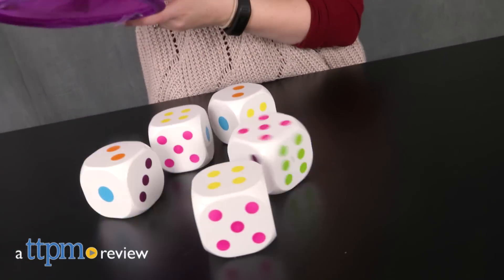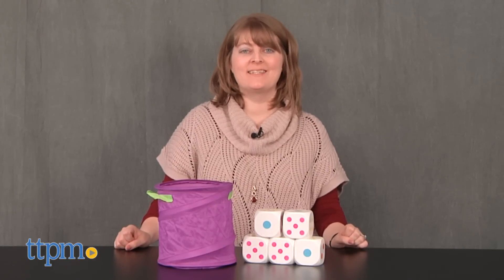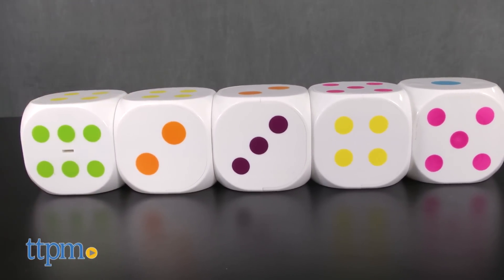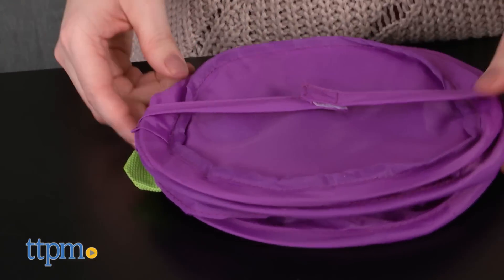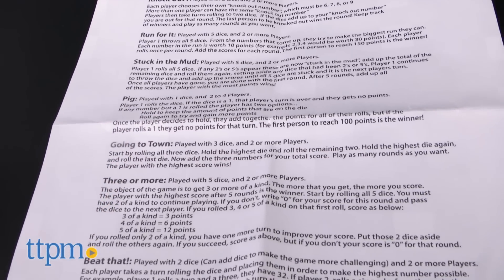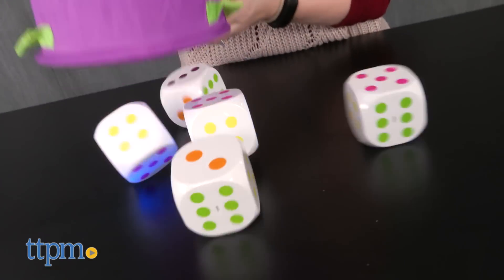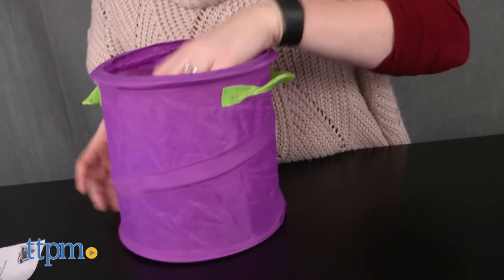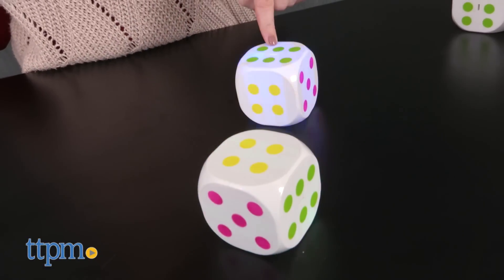Giant Lighted Dice from Blip Toys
Roll up some family fun with the Twist Time Giant Lighted Dice game! Add these five light-up dice to any of your favorite dice games or learn eight new dice games with the included instructions! Easy to take with you for play inside or outside! Will get the family up and active while having fun together! Watch the dice light up in this video review! For full review and shopping info

Product Info: Add a twist to any of your favorite dice games with Twist Time Giant Lighted Dice. This comes with five large dice that light up in multiple flashing colors when you roll them. There is even a pop-up dice cup for rolling the dice, and you can easily collapse the dice cup for easy storage along with the dice back inside the box.

If you don’t know any dice games, try one of the eight suggested games in the instructions. In one game, Knock Out, each player chooses a “knock out number”, and if they roll two dice that add up to that number, they’re knocked out of the game. The last player left wins.

In Run for It, players take turns rolling all five dice and trying to make the longest run they can with the numbers rolled. You score 10 points for each number in the run, and the first player to 150 points wins.

If you roll twos or fives in Stuck in the Mud, you must set them aside. You only score points for any dice you roll that aren’t twos and fives. After five rounds, the player with the most points wins.

In Pig, you’ve got to decide how much of a hog you want to be in order to score points. Roll one die and either hold to keep the amount of points on the die or roll again to try and gain more points. But if you roll a one, you get no points! The first person to 100 points wins.

Going to Town is a simple game where players take turns rolling three dice. Hold the highest die and re-roll the other two. Hold the highest die from that roll and re-roll the last die. Add up the three numbers you rolled for your total score. The player with the most points wins.

In Three or More, you roll all five dice to try and get three of a kind. The more that you get, the more points you score. The player with the highest score after five rounds wins.

Beat That! is a competitive two-player game where one player attempts to beat the number of the first player by simply rolling a higher number.

And to score 50 points in Fifty, roll two dice and try to get both dice to show the same number. You score five points for every double one, two, four, and five. You score 25 points for a double six. But a double three scores you nothing.